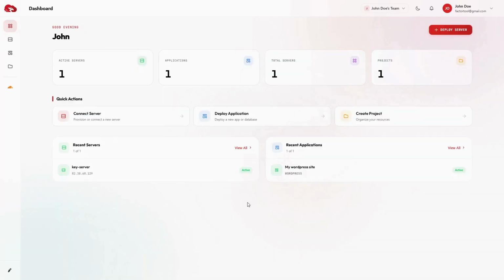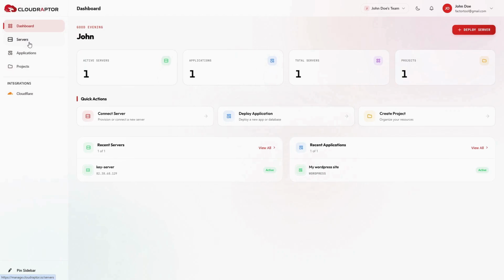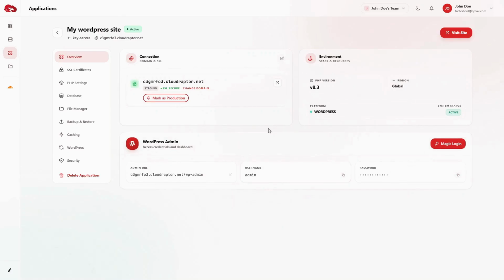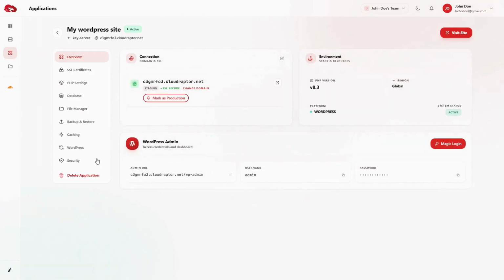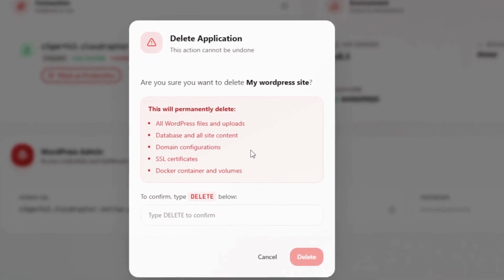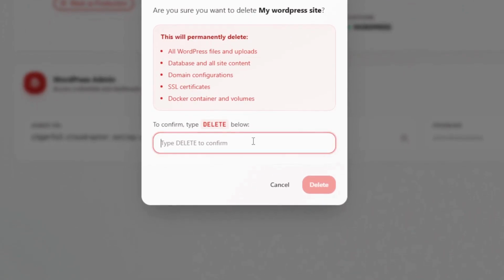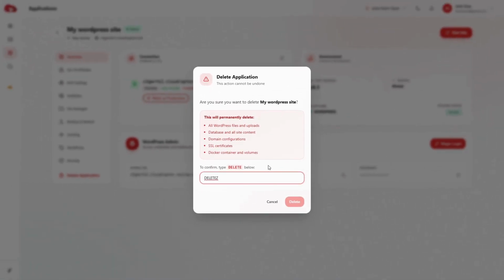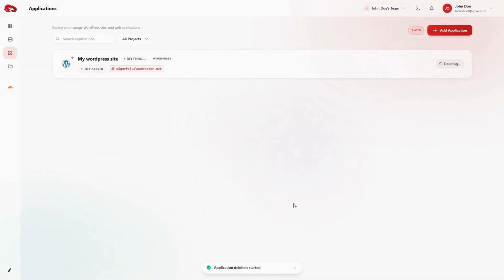How to Delete an Application in CloudRaptor (Step-by-Step Guide)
CloudRaptor WordPressHosting CloudServers VPS DevOps Learn how to safely delete an application in CloudRaptor with this step-by-step tutorial.

In this video, we walk you through the complete process of permanently removing an application from your CloudRaptor dashboard. You’ll see exactly how to access the Delete Application section, understand the confirmation process, and safely proceed with deletion.

⚠️ Important: Deleting an application is irreversible. This process permanently removes all associated resources, including your WordPress files, database content, domain configurations, SSL certificates, and the underlying Docker container along with its volumes.

We’ll also explain what happens after deletion and why it’s critical to double-check before proceeding.

This tutorial is ideal for developers, beginners, and CloudRaptor users who want to manage their applications responsibly and avoid accidental data loss.

✅ What you’ll learn:

How to delete an application in CloudRaptor
Where to find the Delete Application option
Understanding the confirmation step (typing DELETE)
What data gets permanently removed

⚡ Key Notes:

All files, databases, and configurations are permanently deleted
Docker containers and associated resources are removed بالكامل
This action cannot be undone

If you're managing multiple applications, knowing how to safely remove unused apps is essential for maintaining a clean and efficient cloud environment.